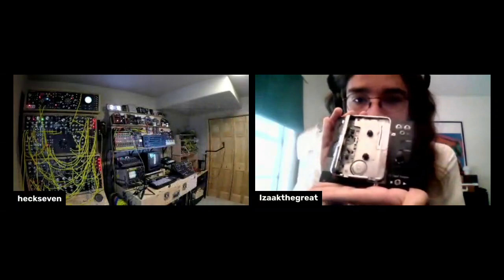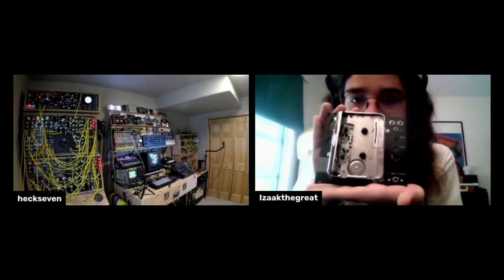What the Heck? Episode 56 - 2022-07-17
What the Heck – a weekly talk-show about modular, music, and adult LED shoes.